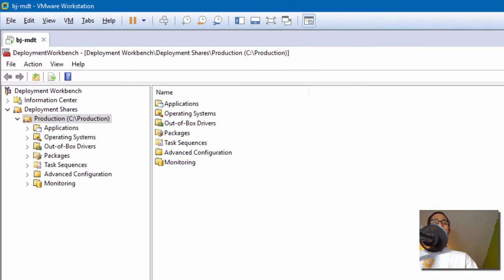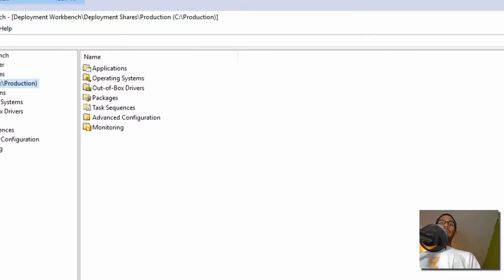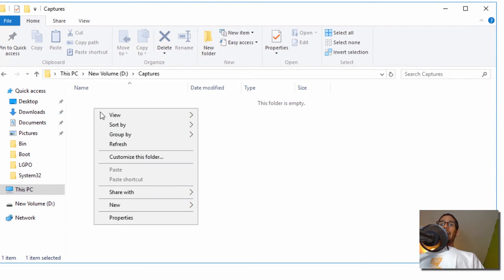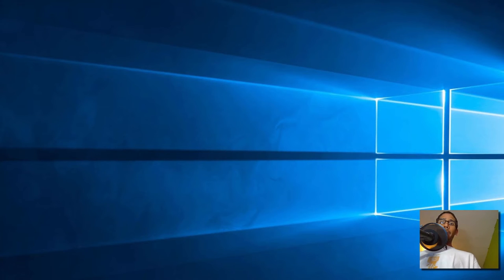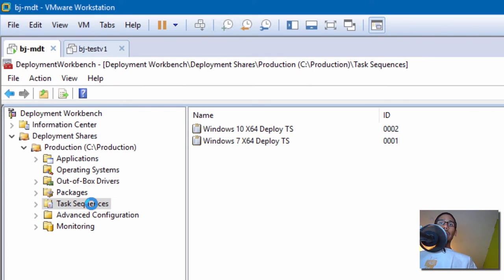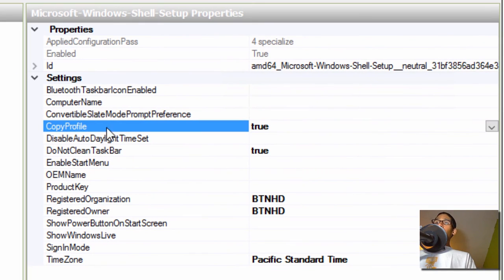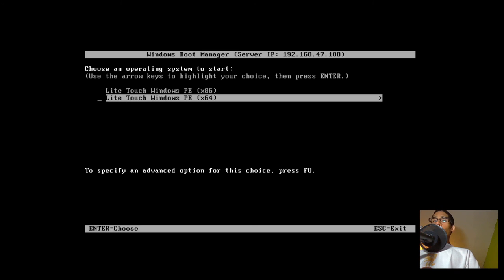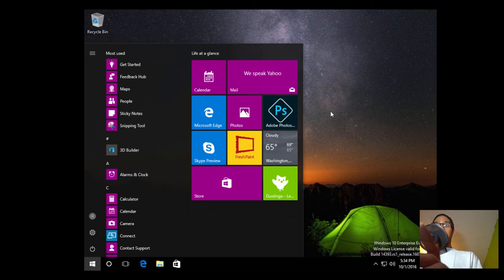Using CopyProfile with MDT 2013 and Windows 10!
Using CopyProfile within MDT 2013 is a cool way to customize Windows, so you can deploy it to your users. I found out the hard way that CopyProfile doesn't copy everything when you are using it. It has some limitation, but check out the video on how to configure MDT 2013 with CopyProfile.